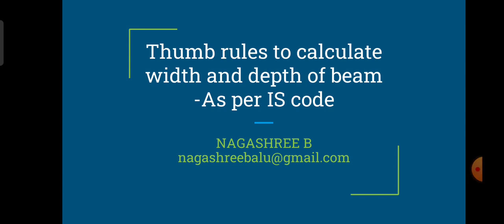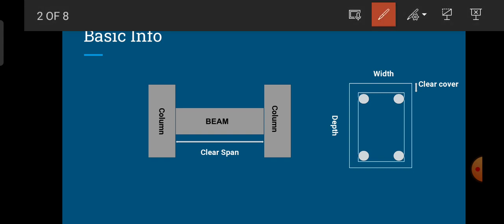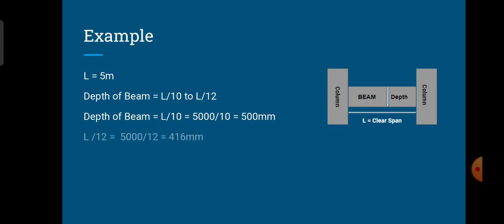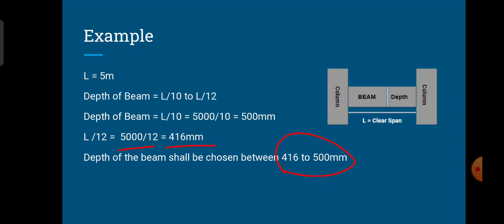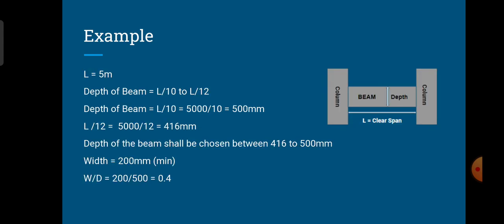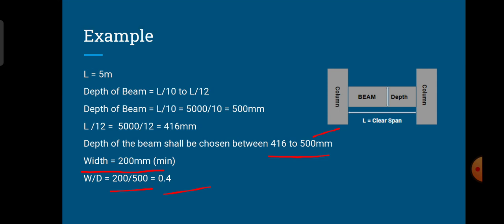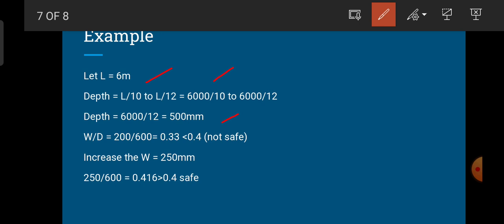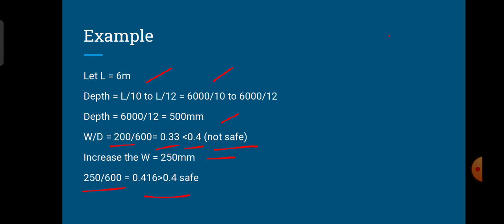Thumb rules to calculate width and depth of beam -As per IS code